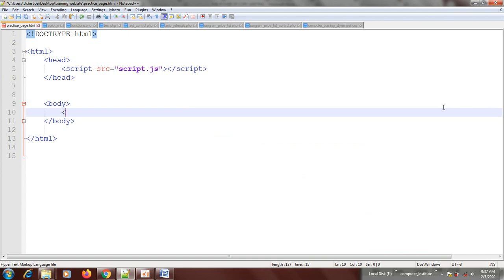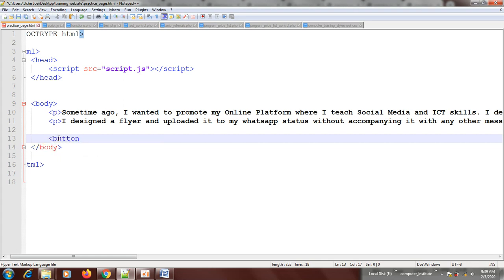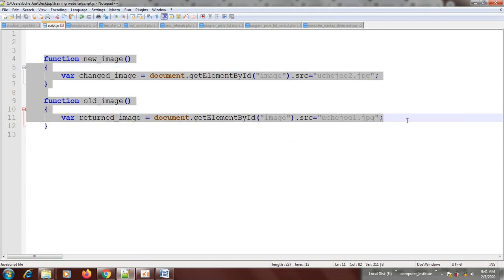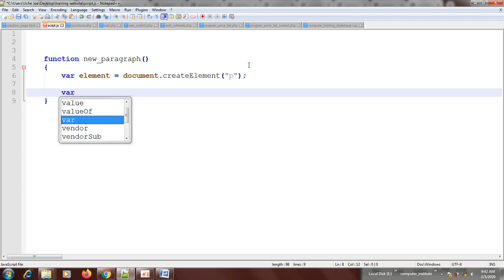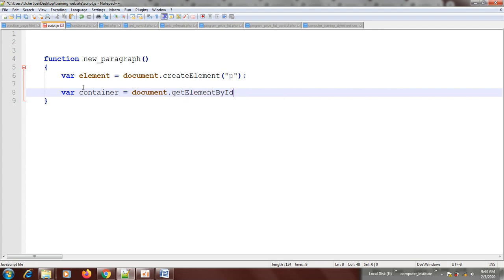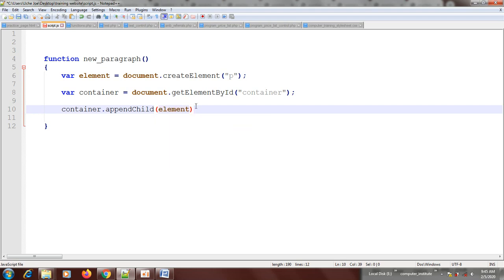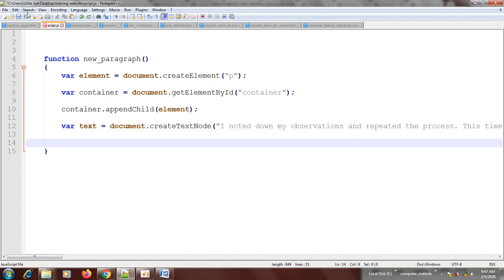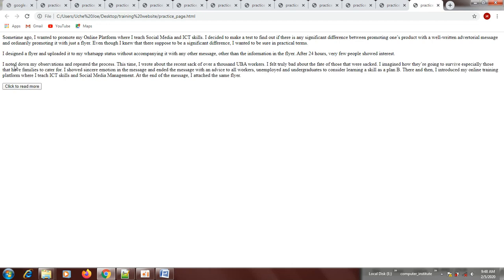40. JAVASCRIPT TUTORIAL - Create Element